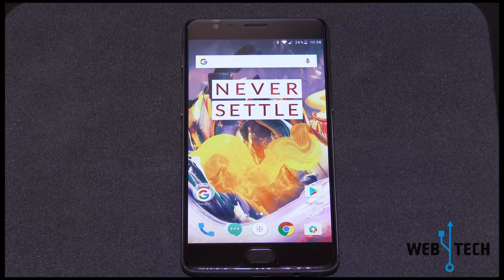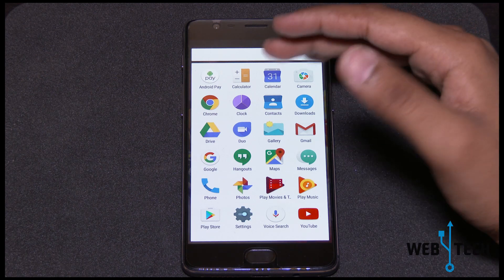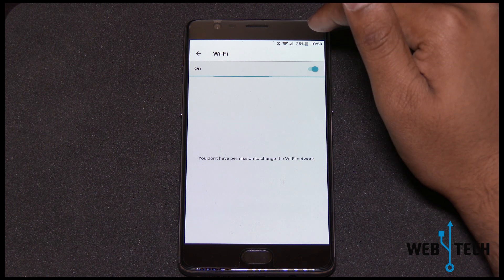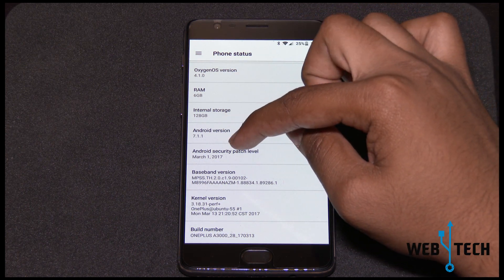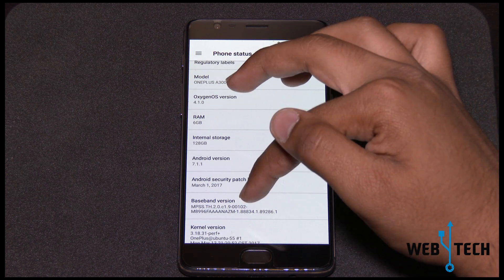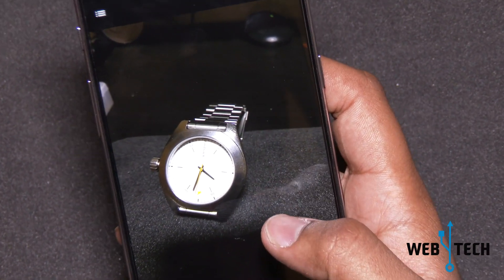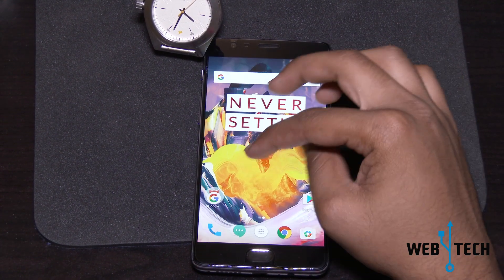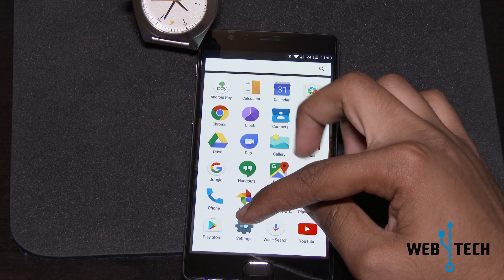OnePlus 3/3T Nougat 7.1.1 Android Update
General quick review of the Android Nougat Update on the Oneplus 3T.

Key features from the OnePlus update changelog:

Upgraded Android 7.1.1
Updated Google security patch to 1st March 2017
Added expanded screenshots
Improved picture taking of moving objects with blur reduction
Improved video stability when recording
Improved WiFi connectivity
Improved Bluetooth connectivity